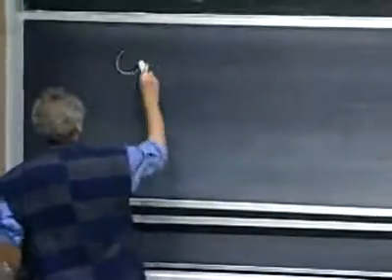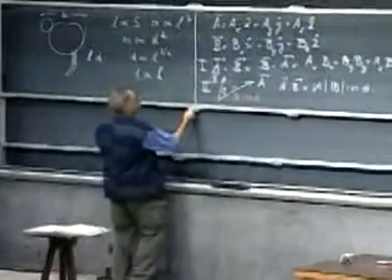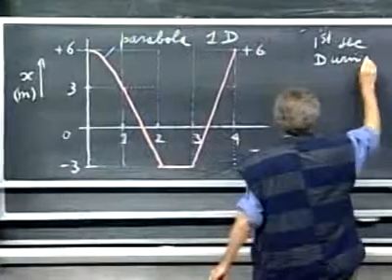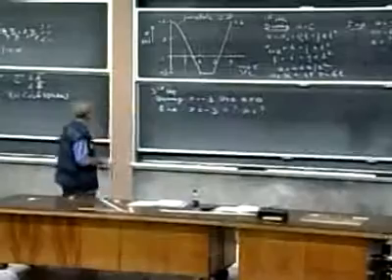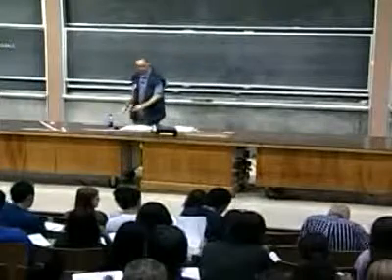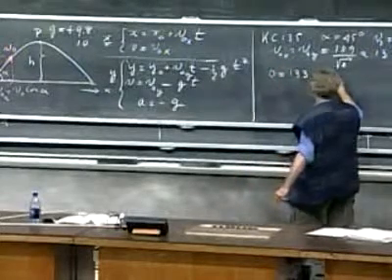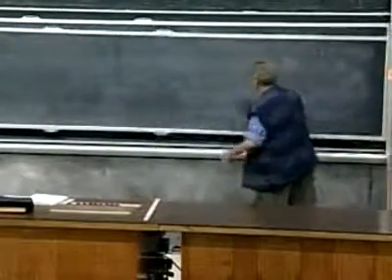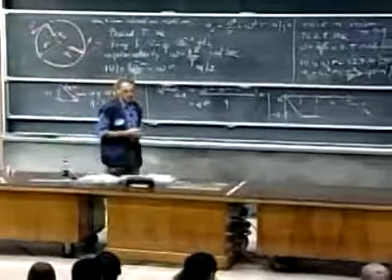Classical Mechanics, lecture 9.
Exam Review 1.